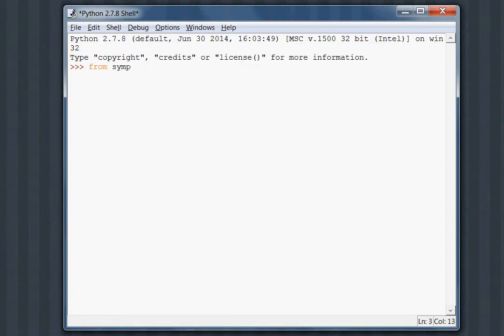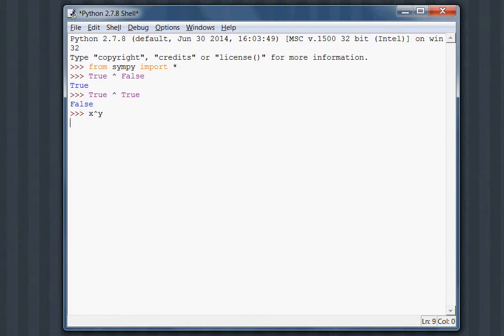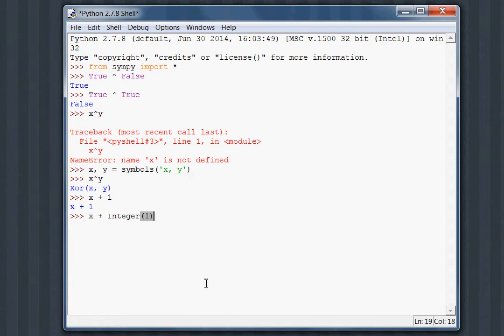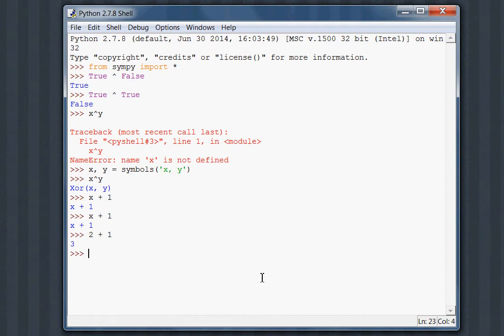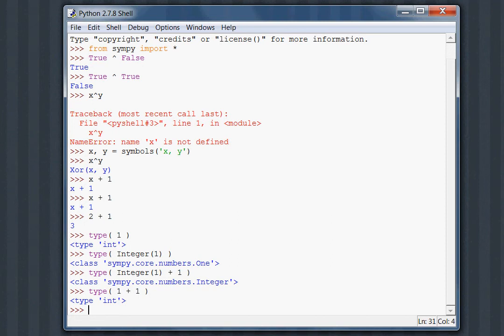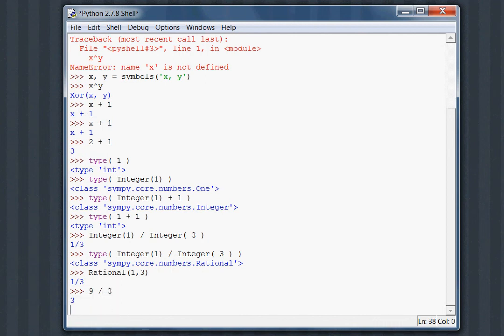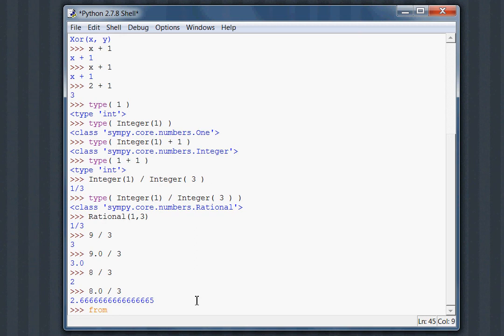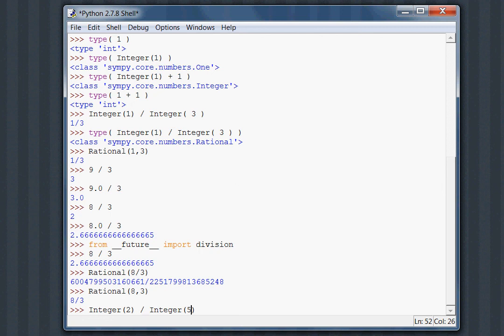Python [sympy] 04 Carets and Division